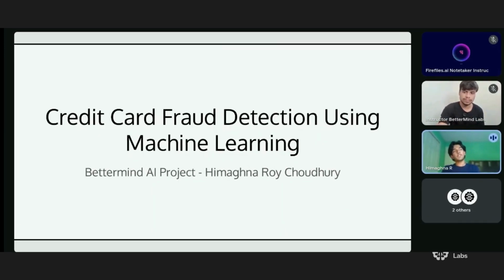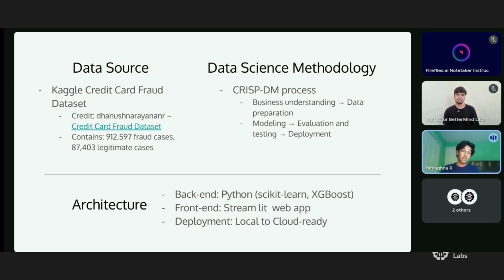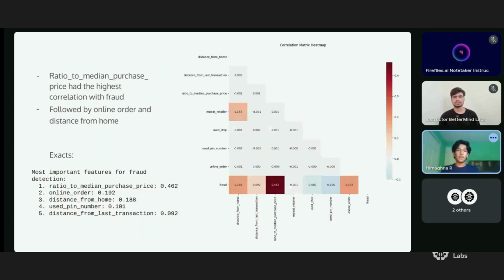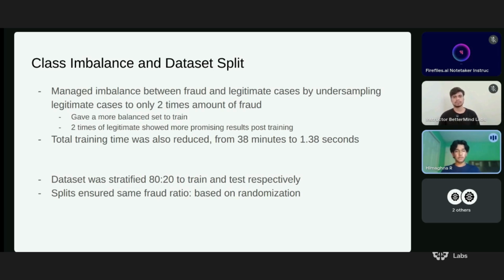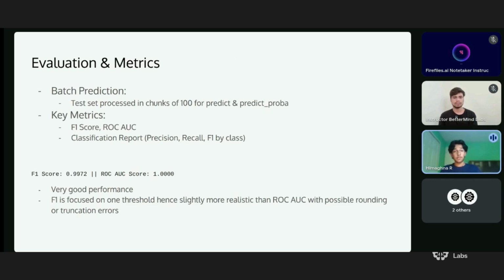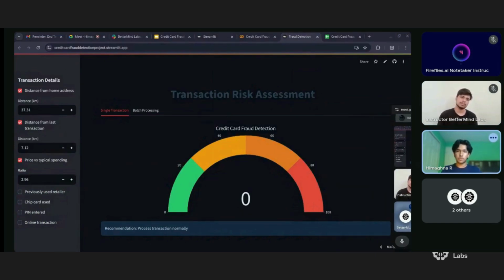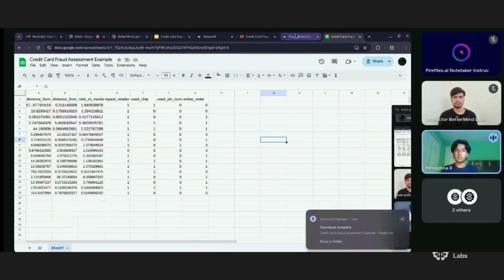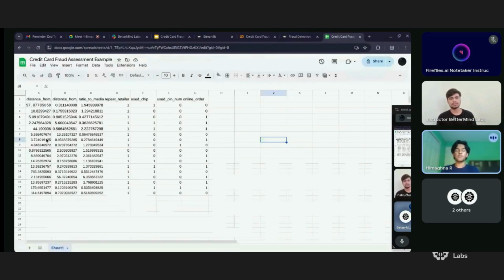Himaghna Roy | Fraudulent Transaction Detector | AI + Finance | BetterMind Labs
The model detects fraudulent credit card transactions and can be used for bulk verification.